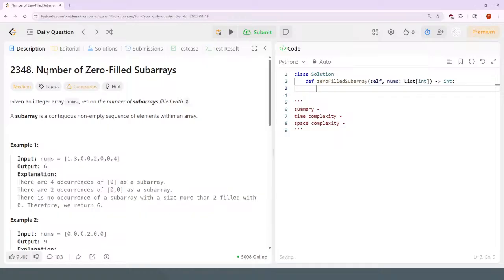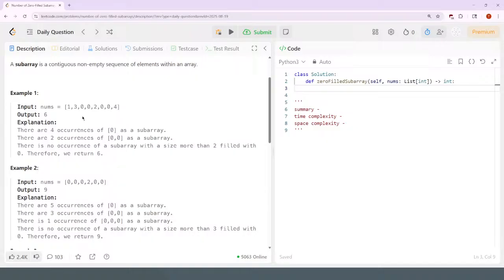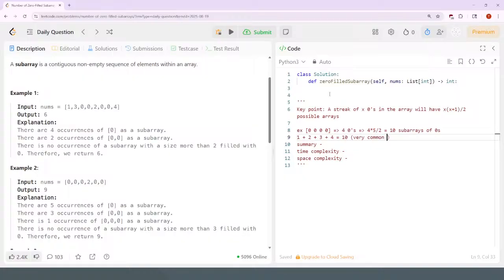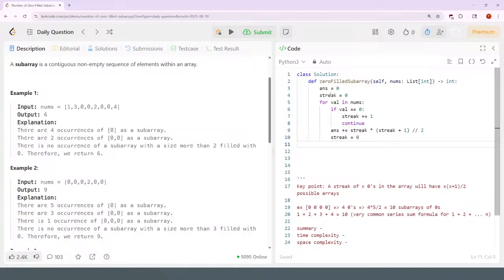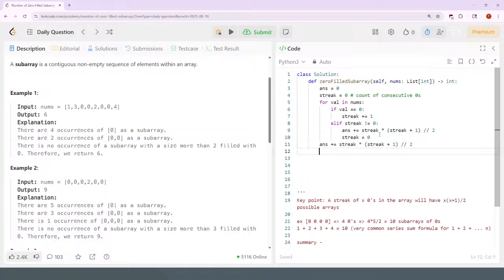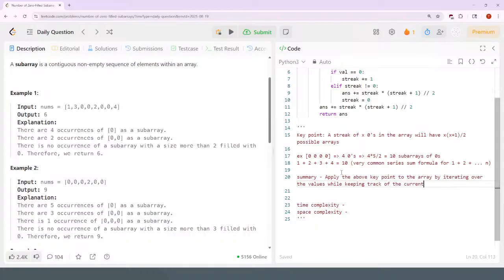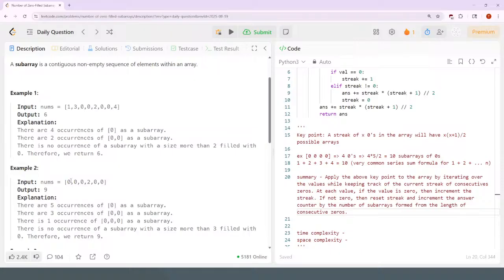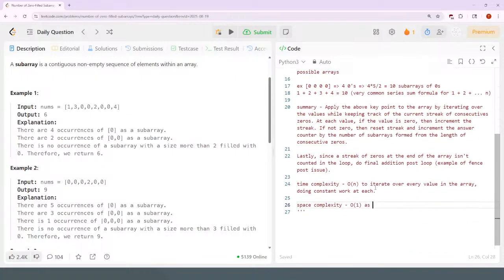2348. Number of Zero-Filled Subarrays [Med] | Leetcode Daily | 8-18-25